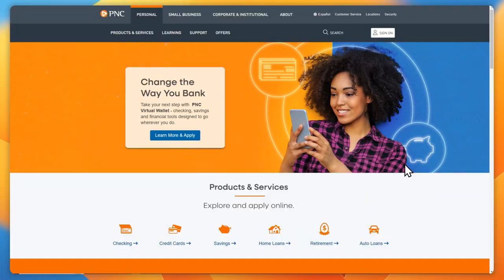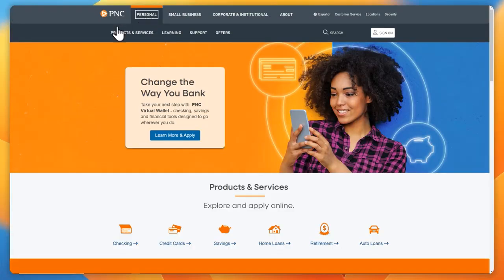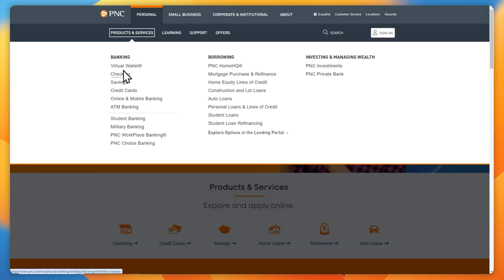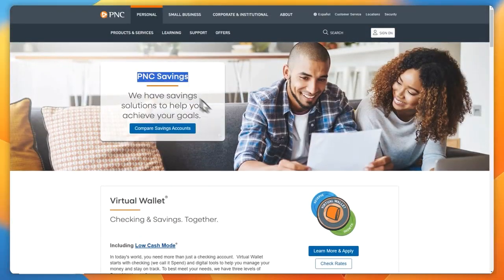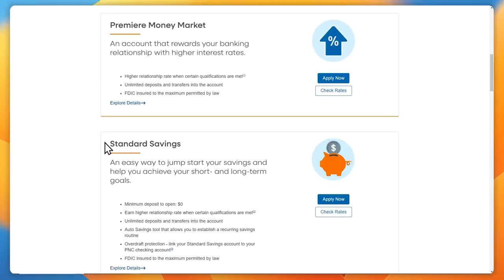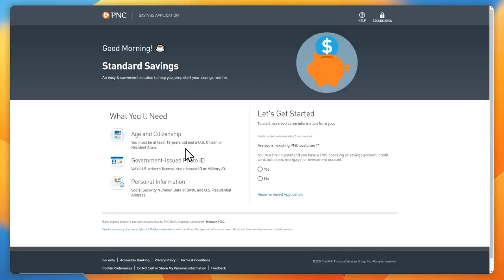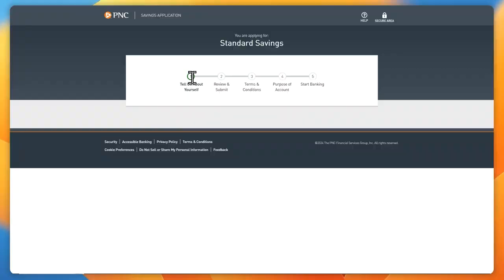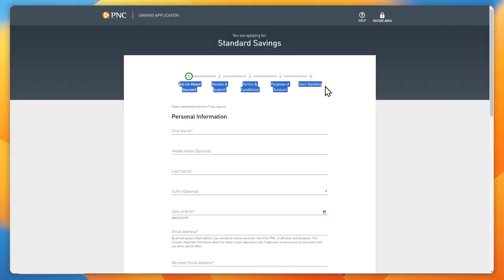How To Open PNC Bank Account Online | PNC Bank Tutorial 2026